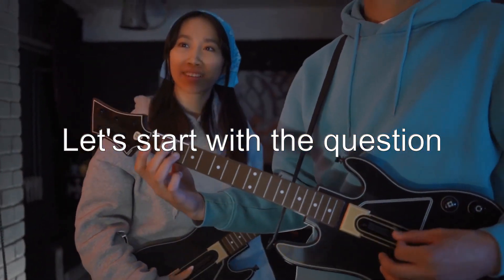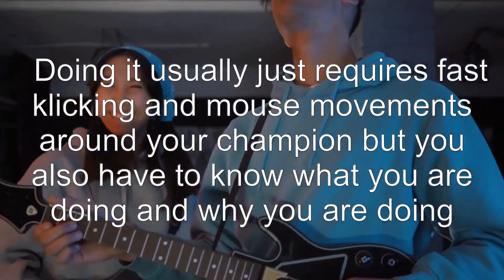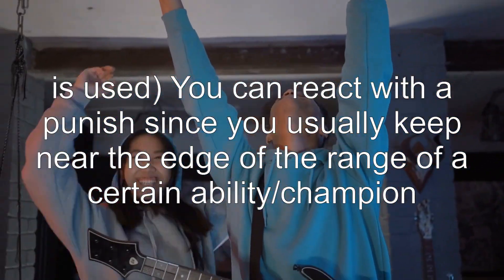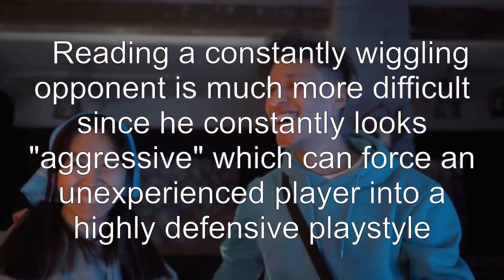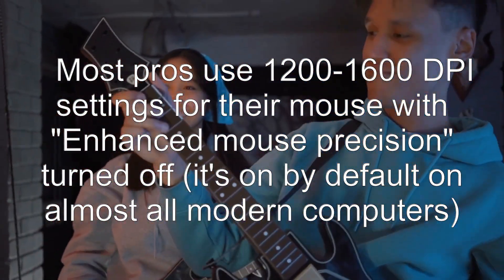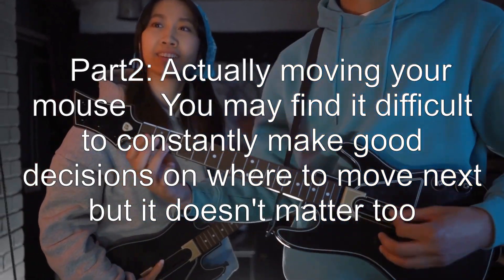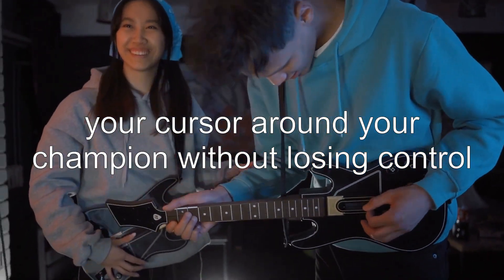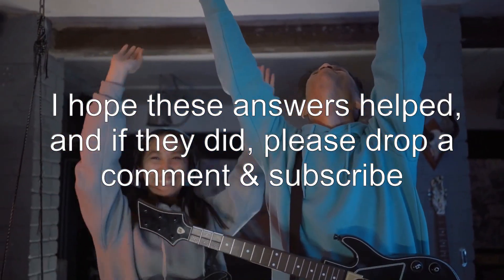How do pro players do those tiny and fast moves while csing?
league-of-legends: How do pro players do those tiny and fast moves while csing?

Related to: league-of-legends